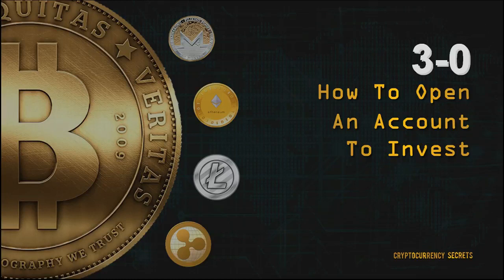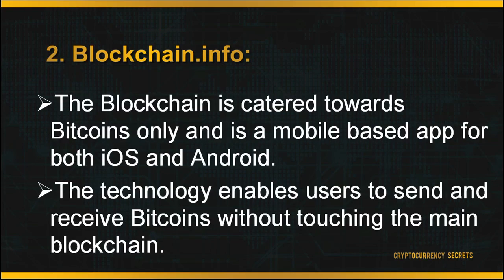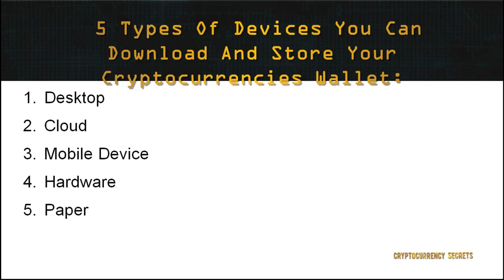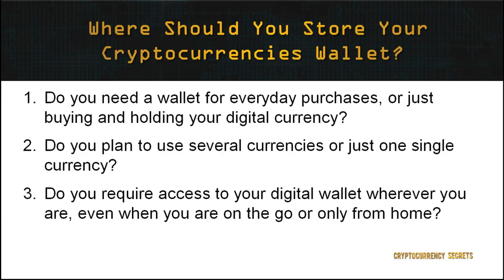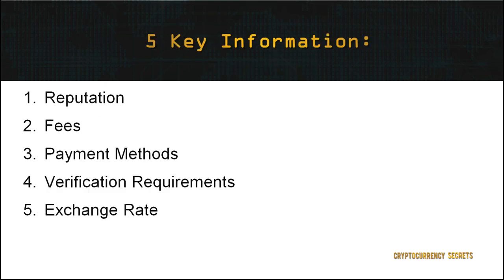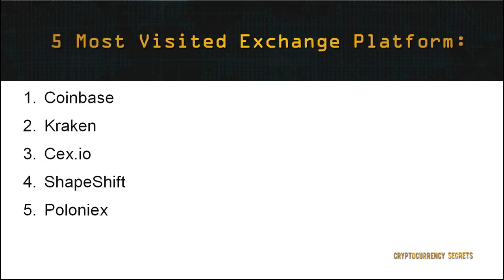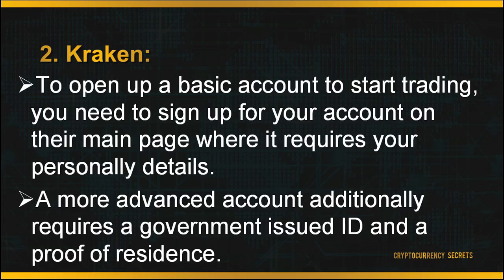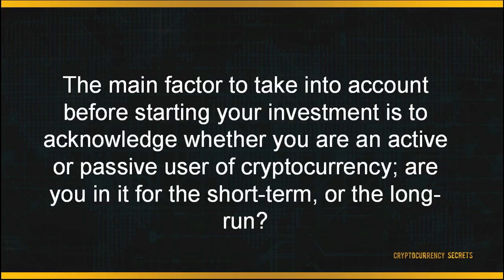How To Open an Account to Invest - Cryptocurrency Wallet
In this video I'll show you how to open an account and invest in cryptocurrency. Cryptocurrency is a form of digital money that is not controlled by a central authority like a bank or government.